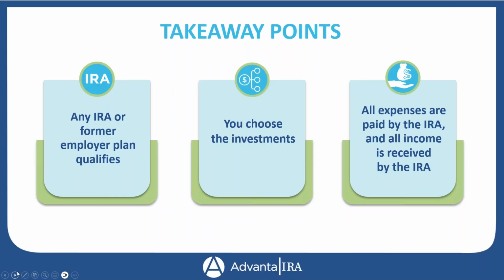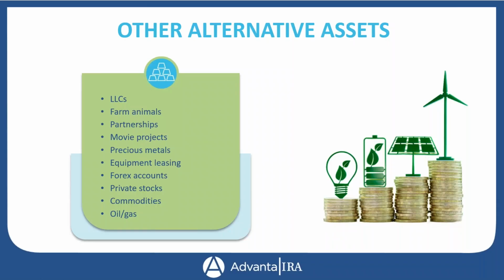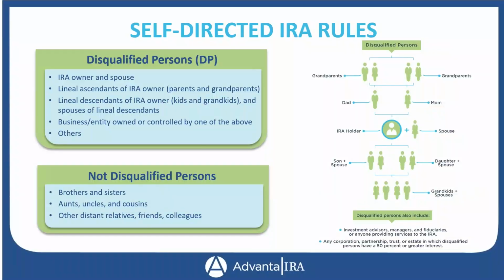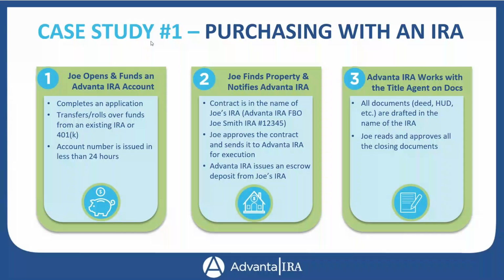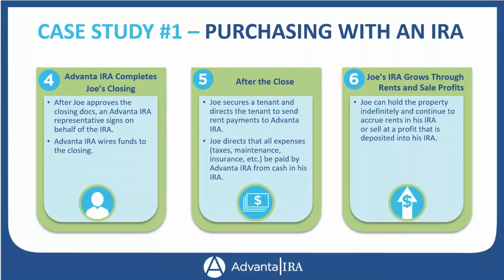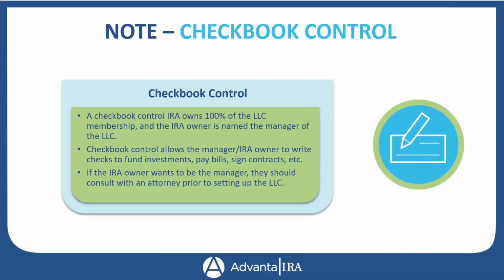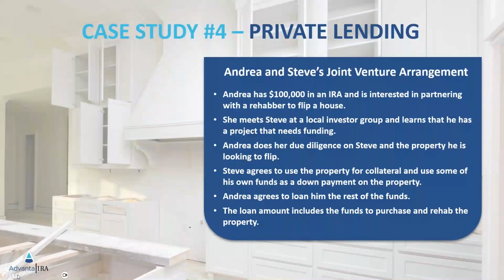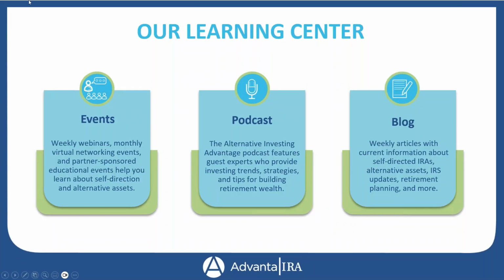4 Ways to Structure Real Estate Deals in an IRA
Larissa Greene of Advanta IRA walks through four ways to structure a real estate deal inside a self-directed IRA. She covers buying property directly in the account, using a checkbook control LLC, partnering multiple IRAs as tenants in common, and lending money as a private mortgage. Each structure carries its own paperwork and its own limits.

Key Points:
- The IRA has to appear on every document from contract to close. Advanta IRA signs as the legal owner while the account holder reads and approves through e-signature.
- A checkbook control LLC must list the IRA as the sole member. The operating agreement names the IRA, and the entity is manager-managed rather than member-managed.
- Partnering IRAs take title as tenants in common. Ownership percentages track exactly what each account contributed, and those ratios stay fixed for the life of the deal.
- Capital calls have to be funded pro rata. An annual contribution can cover a shortfall, but a spouse fronting the money for the other IRA would be prohibited.
- Private lending lets the IRA set the terms. Larissa's example lends $100,000 at five percent, with one-third of the profits returned to the account.
- Income and expenses both run through the IRA. No disqualified person may perform the work, and personal funds may not pay a bill on IRA-owned property.

Chapters:
0:00 Introduction and key takeaways
3:08 What a self-directed IRA is
6:18 Real estate and paper assets
9:28 Account types you can self-direct
11:40 Prohibited investments and disqualified persons
16:48 Prohibited transaction examples
22:01 Structure one: direct IRA purchase
28:20 Structure two: checkbook control LLC
32:28 Capital calls in a partnered LLC
35:35 Structure three: partnering IRAs
40:50 Structure four: private lending
46:07 Investing with limited funds